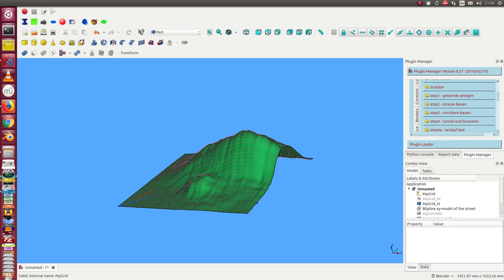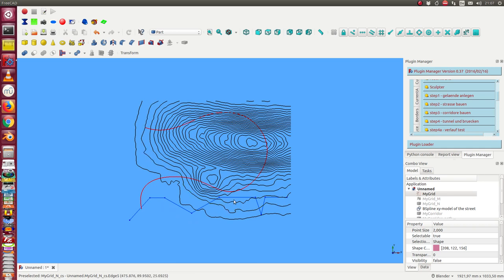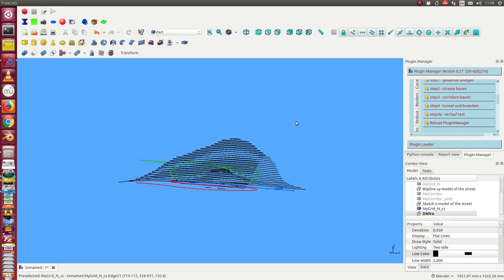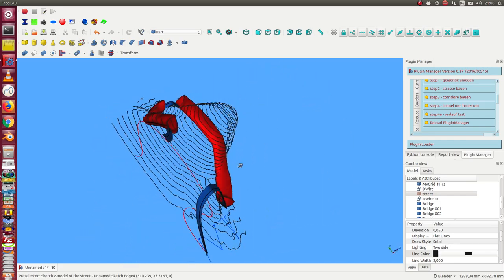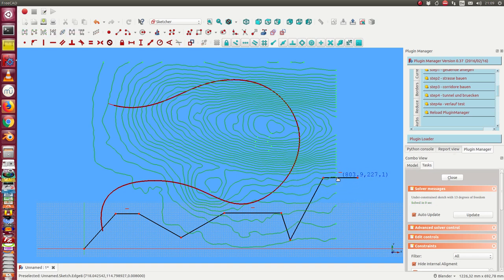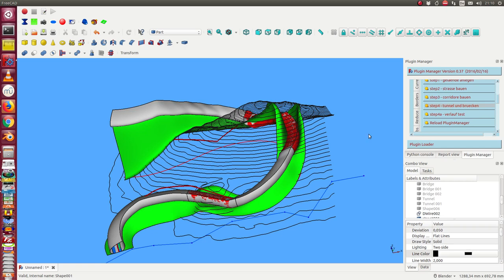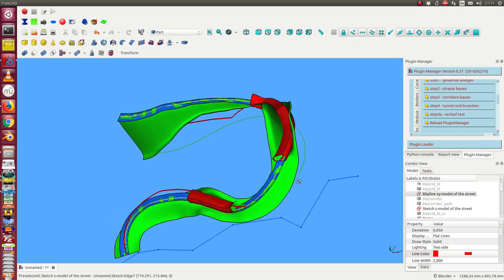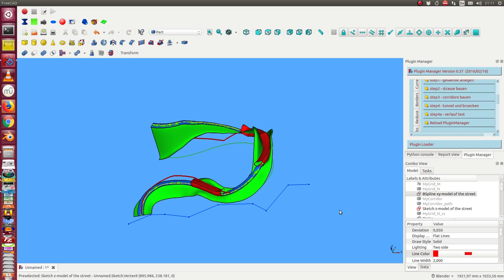height of the street